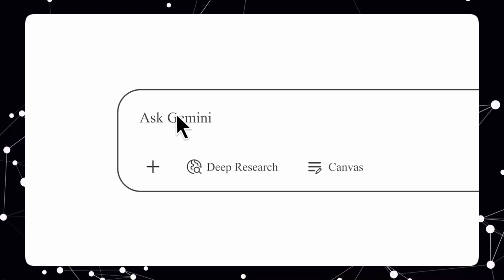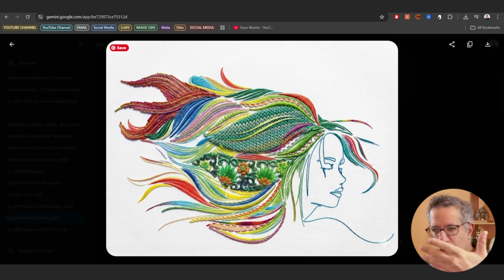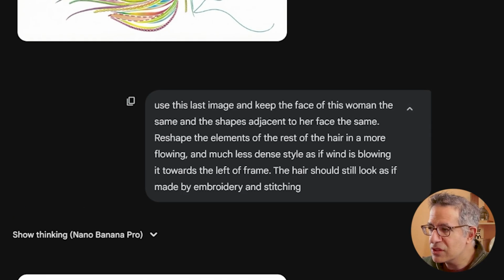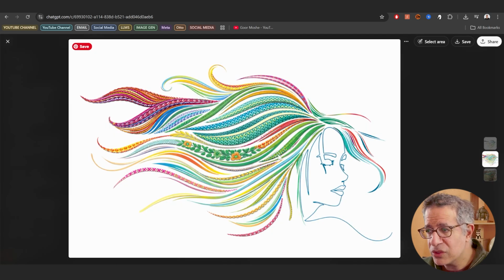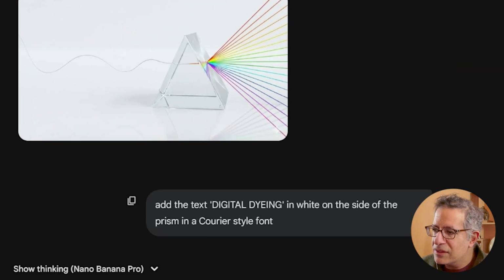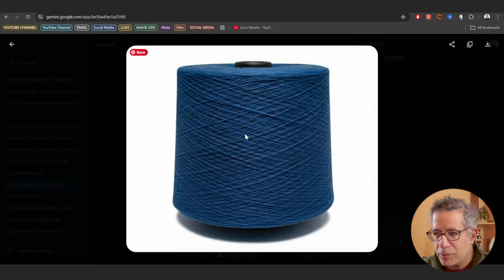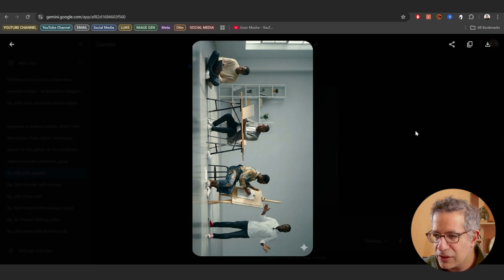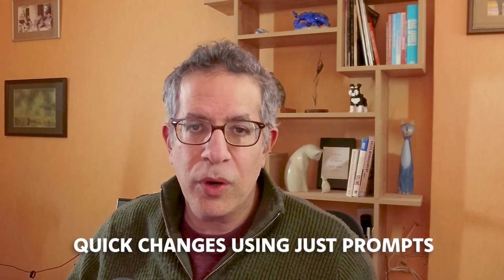Edit Your Designs with Prompts in Gemini vs ChatGPT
One of the most useful things you can do AI imagery is edit your existing designs using prompts alone.

We continue our series comparing ChatGPT and Gemini in the design process, focusing on image editing with prompts only. This video demonstrates how to quickly modify images by carefully crafting language, showcasing examples of varying and editing my designs.

We explore how both models handle specific details like color and composition, effective prompt engineering for your design edits.

This method can make changes in seconds, so there's no need to go to tools like Photoshop or 3D. These same edits would normally take much much longer inside traditional tools.

I show the examples using Gemini and ChatGPT. Gemini uses Nano Banana image models.

You’ll see how to:

✔ change colors in a design using prompts only
✔ convert a flat graphic design into a realistic embroidered version
✔ redesign elements of an image while keeping parts of the original intact
✔ adjust composition and background without returning to the source file
✔ use hex color codes to generate product color variations
✔ make small iterative design changes step by step using language

I also show where these models ignore instructions, misunderstand prompts, or change things you did not ask them to change. That happens often, and knowing how to adjust your prompts makes a big difference.

If you want help applying AI inside your creative workflow or business processes, you can work with me directly. 👇

00:00 Intro
00:23 General Tip for AI Image Editing
00:40 Example 1 - Editing Graphic Designs or Vector graphics
07:46 Example 2 - Reimagining designs for prints & branding
11:23 Example 3 - Recolouring images with prompts
13:18 Example 4 - Editing designs for social posts & stock imagery
17:26 Conclusion on Promoting your edits
18:12 Outro